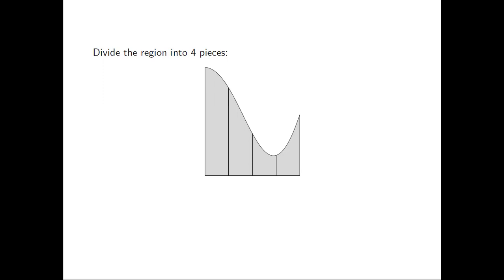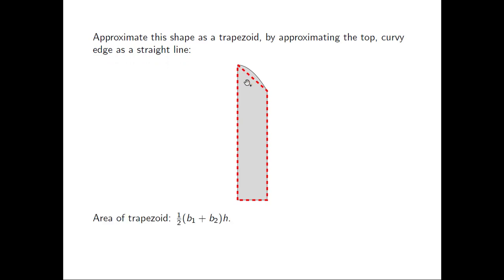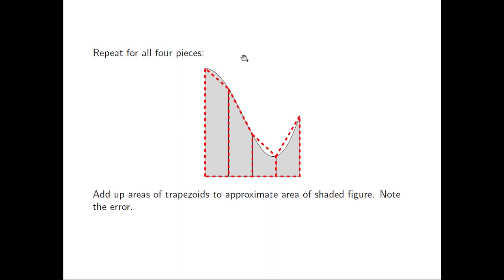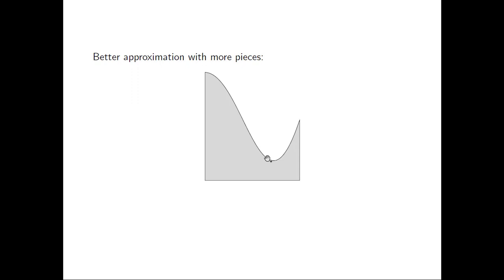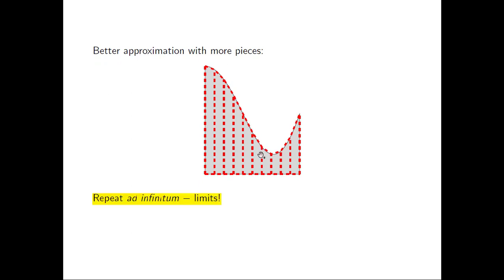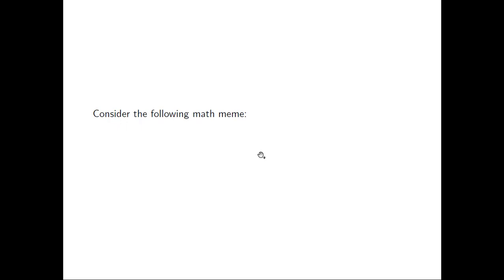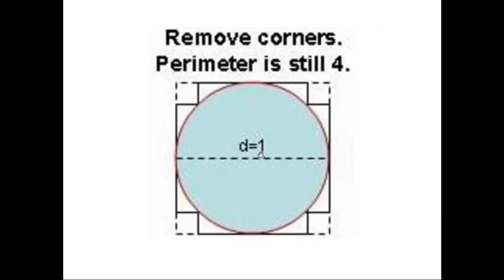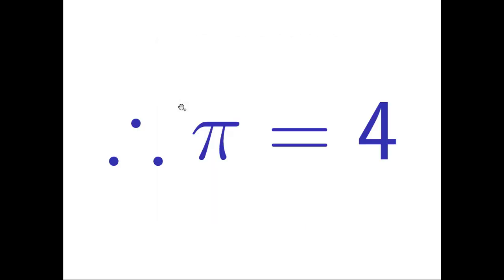0: What is Calculus?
We give a brief overview of calculus, using an example to illustrate how the some of the primary tools of calculus (limits, derivatives, integrals) are used to solve complex problems. At the end of the video, we demonstrate the need for more rigor, thus giving some justification for the work to be done in an actual calculus course.